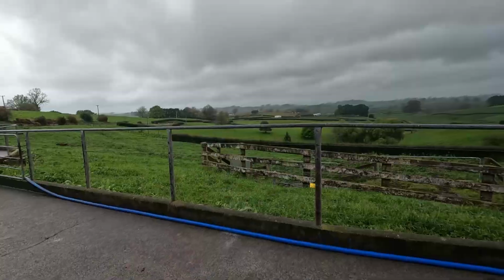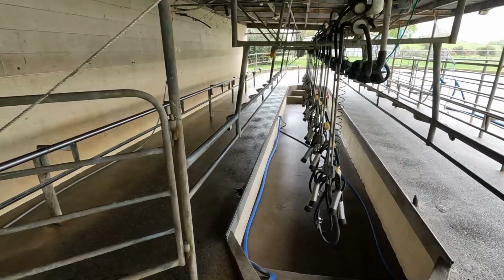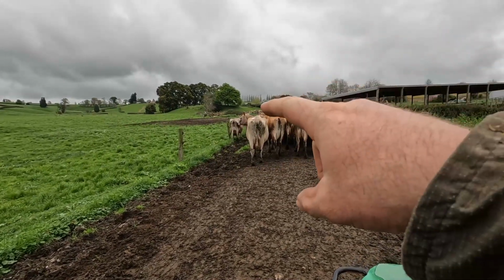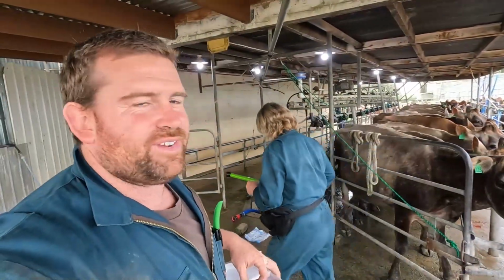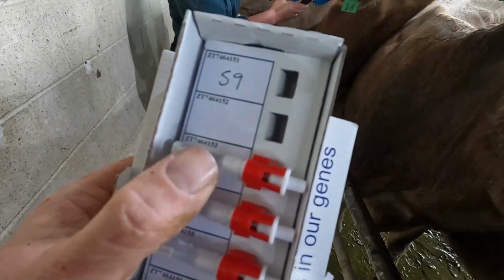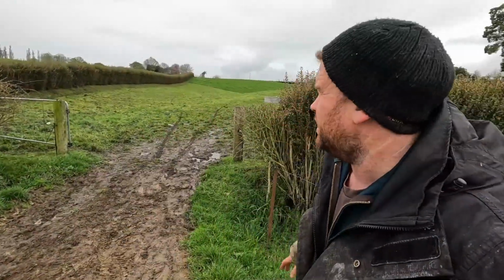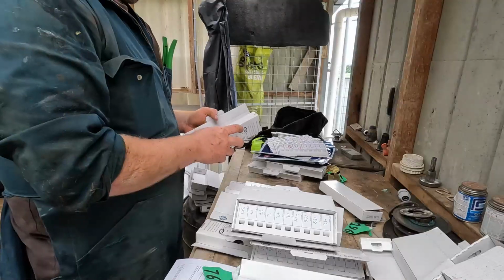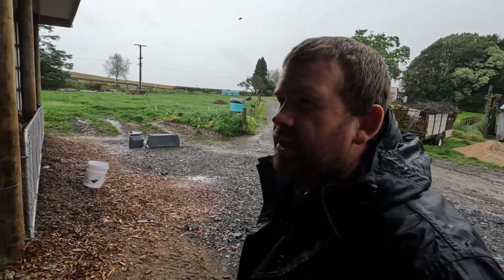One Happy Farmer, I've Wanted To Do This For Years!!! DNA Testing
I'm so excited the day has finally come that we are DNA testing the whole herd.
It a massive cost upfront but once we get this year out of the way it wont be to bad.

If you want to send me something my address is:
118 Bank Road
RD3 Ohaupo 3883
New Zealand